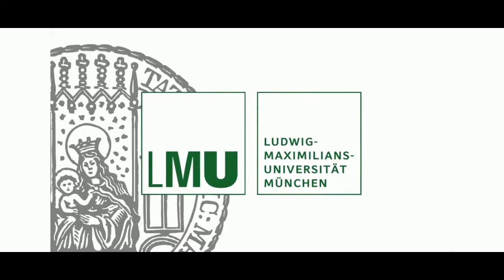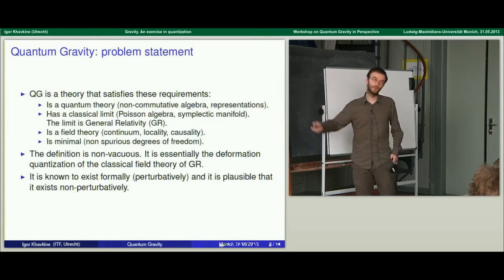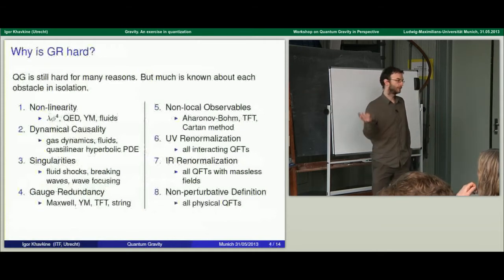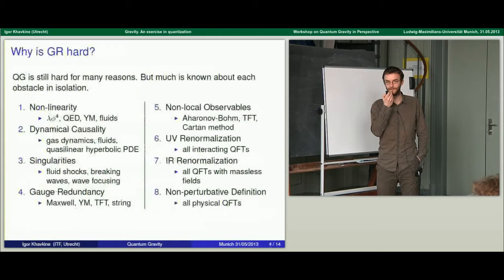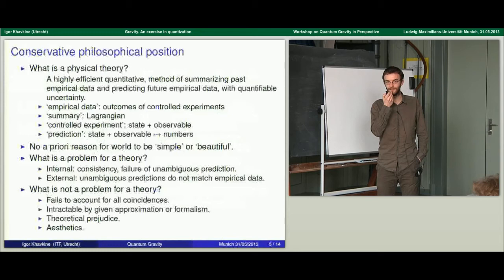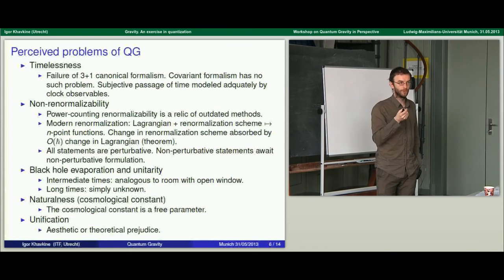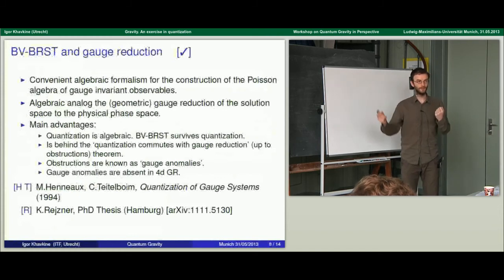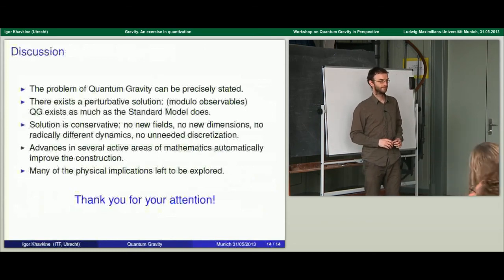Gravity: an exercise in quantization -- Quantum Gravity in Perspective, Munich, 31 May 2013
Speaker: Igor Khavkine
Title: Gravity: an exercise in quantization
Abstract:
The quantization of General Relativity (GR) is an old and chellenging problem that is in many ways still awaiting a satisfactory solution. GR is a particularly complicated field theory in several respects: non-linearity, gauge invariance, dynamibal causal structure, renormalization, singularities, infared effects. Fortunately, much progress has been made on each of these fronts. Our understanding of these problems has evolved greatly over the past century, together with our understandig of quantum field theory (QFT) in general. Today, the state of the art in QFT knows how to address each of these challenges, as they occur in isolation in ohter field theories. There is still an active research program aiming to combine the relevant methods and apply them to GR. But, at the very least, the problem of the quantization of GR can be formulated as a well defined mathematical question. On the other hand, quantum GR also faces a different set of obstacles: timelessness, non-renormalizability, naturality, unification, which reflect, not its technical difficulty, but rather the aesthetic and philosophical preferences of practing theoretical physicists. I will briefly discuss how the technical state of the art and a scientifically conservative philosophical position make these obstacles irrelevant. Time permitting, I will also briefly touch on some aspects of the state of technical state of the art that have turned the quantization of GR into a (still challenging) exercise: covariant Poisson structure, BV-BRST treatment of gauge theories, deformation quantization, Epstein-Glaser renormalization.